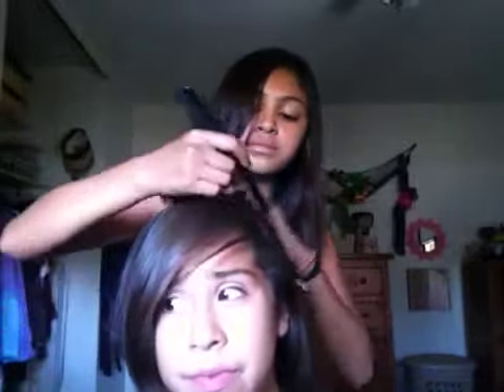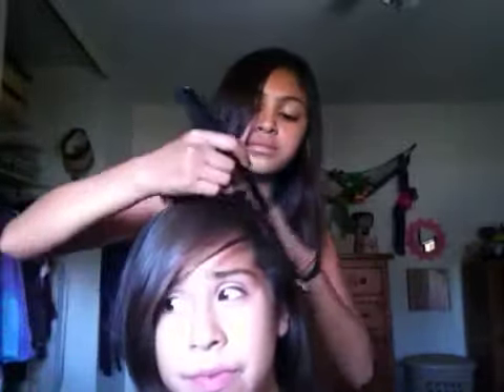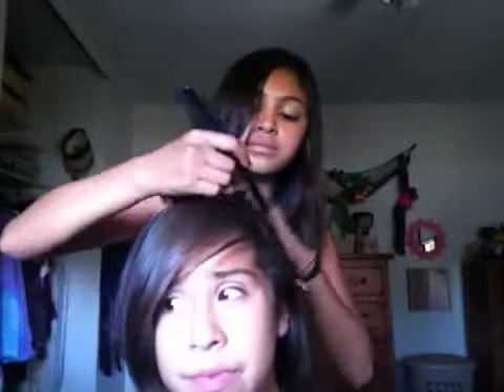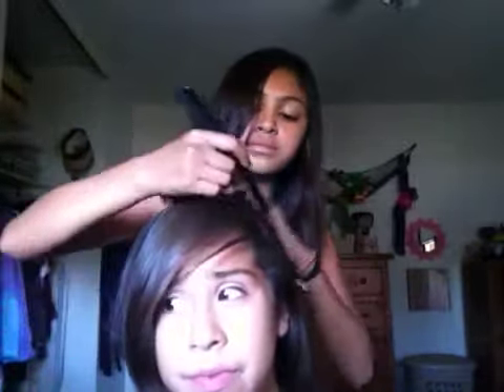Easy Hair Tutorial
An easy tutorial on how to tease ur hair! Quick 4 back 2 school.